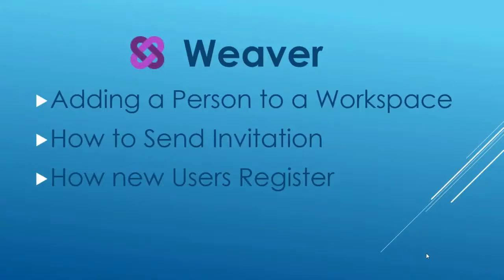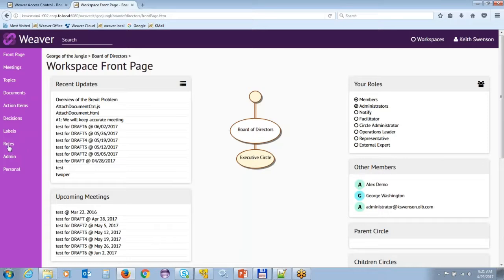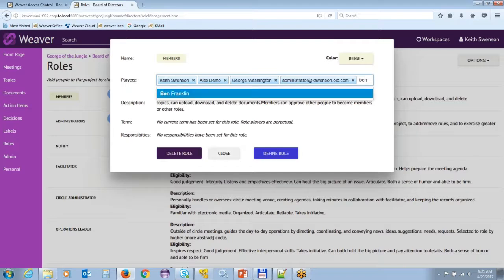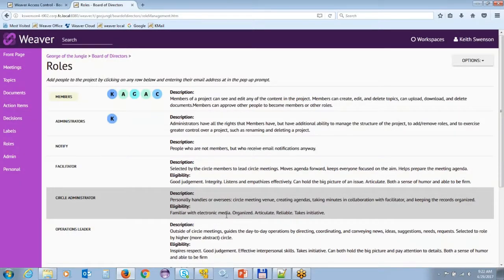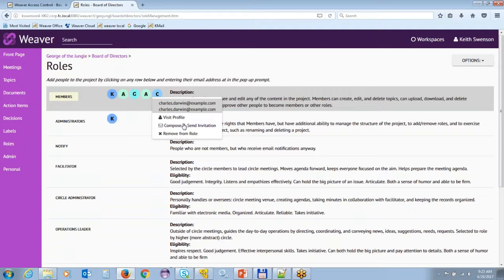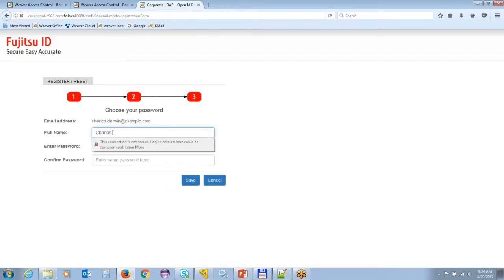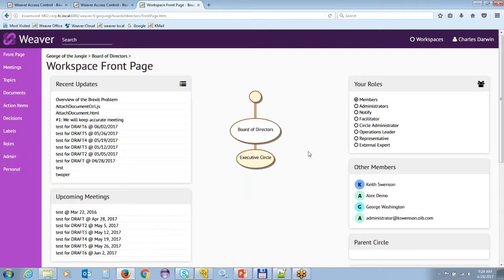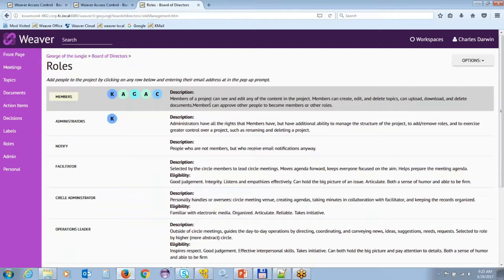Adding Users to Weaver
This is a short tutorial explaining how you add new users to a workspace, send them an inviation, and also how they log in for the first time.